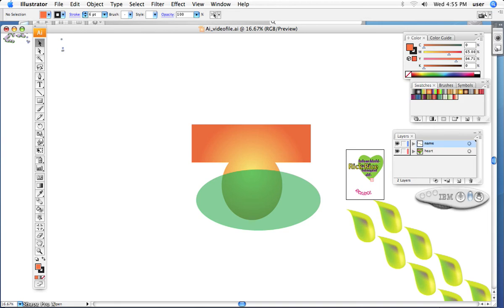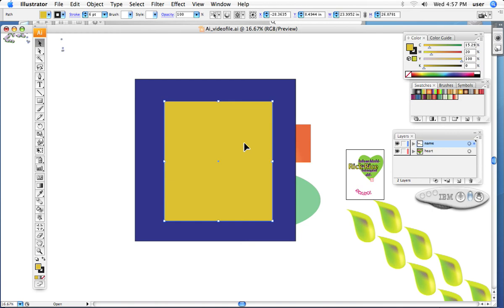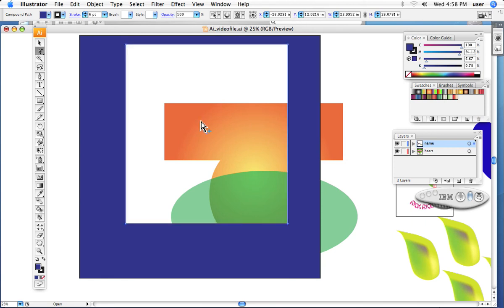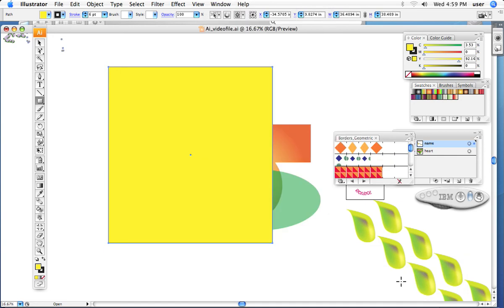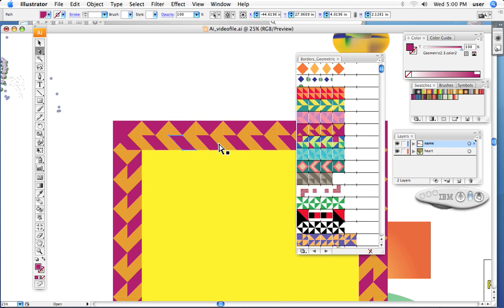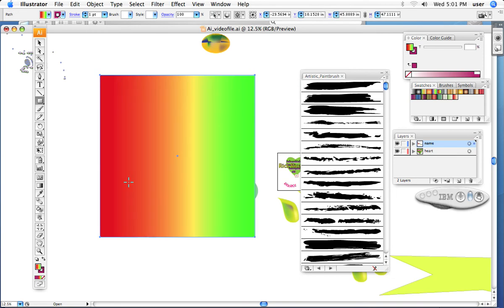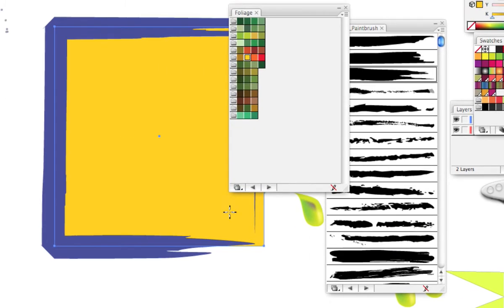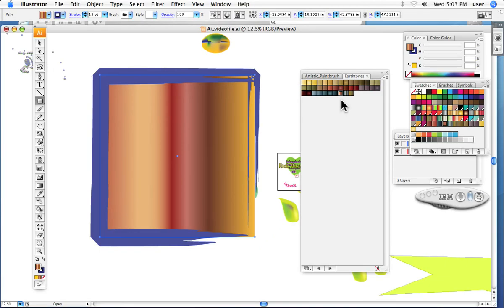17 Rick Rice's Illustrator comp.path tutorial